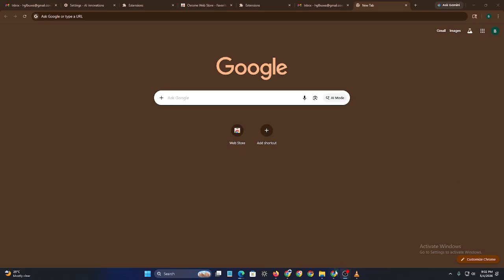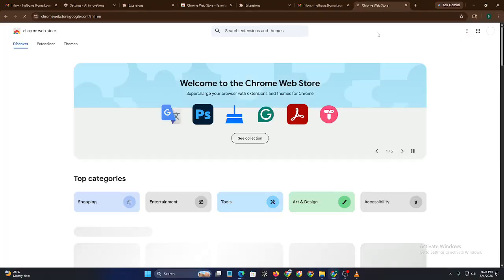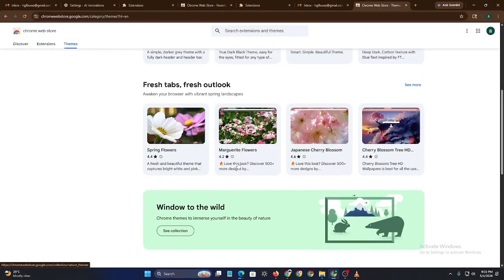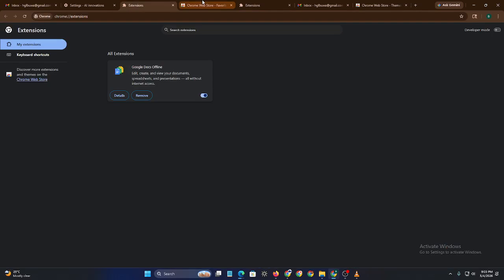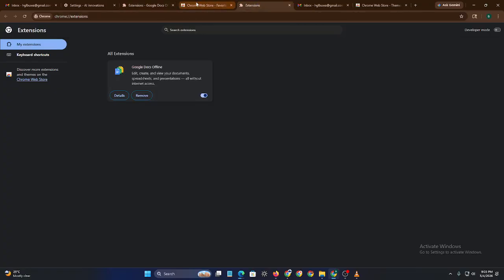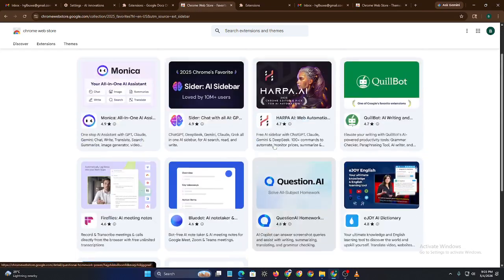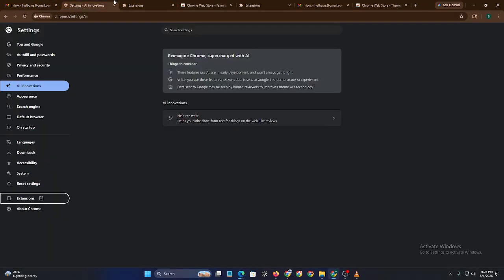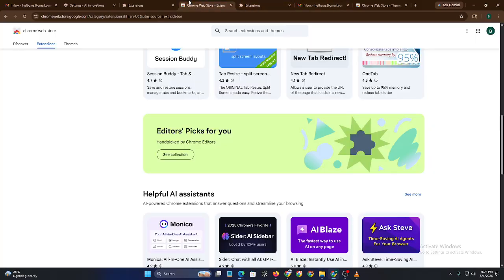How to use Chrome extensions effectively Full guide 2026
Learn how to use Chrome extensions effectively with this complete step-by-step guide for 2026. In this tutorial, we’ll show you how to get the most out of extensions in Google Chrome so you can improve productivity, security, and browsing efficiency.

We’ll walk you through how to use Chrome extensions inside Google Chrome, including installing trusted extensions from the Chrome Web Store, enabling and disabling add-ons, managing permissions, and pinning extensions for quick access. You’ll also learn how to organize extensions, avoid performance-heavy add-ons, troubleshoot issues, and remove unnecessary tools to keep your browser fast and clean.

If you want a smarter workflow, safer browsing, and better control over your browser tools, follow this full guide and master Chrome extensions in 2026.